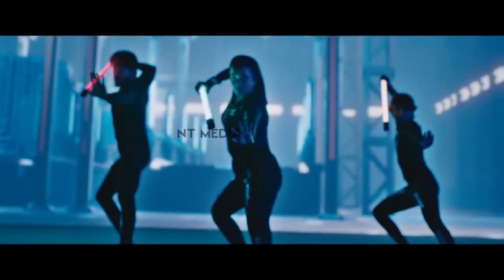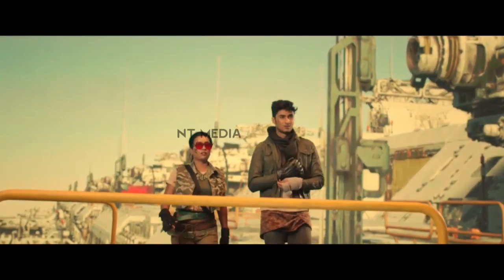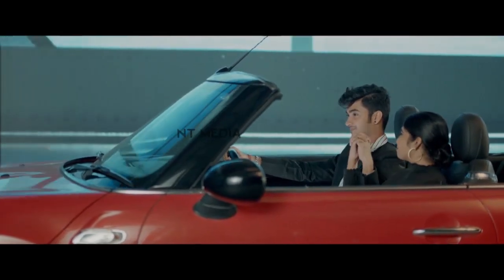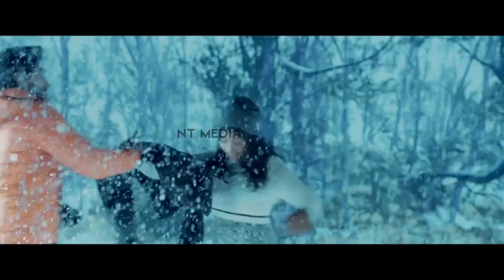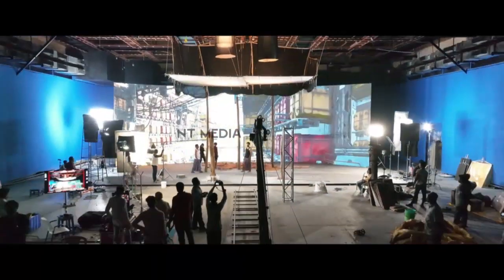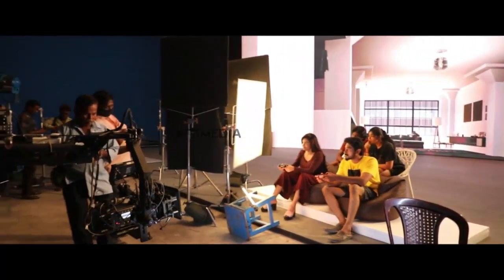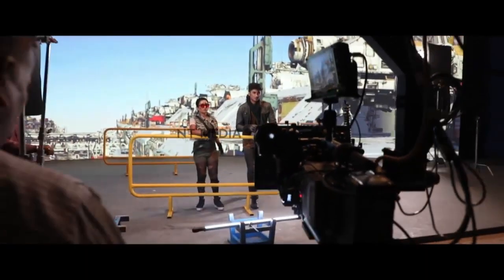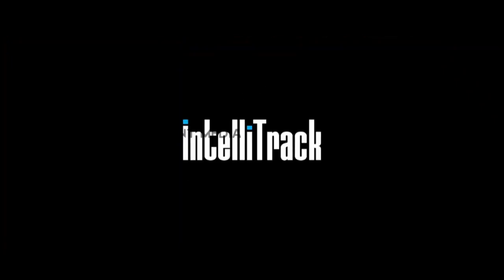Intelli Studio | India's first largest Virtual Production Studio in Chennai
Intellistudios- India's very first massive virtual production studio of 13,000 sq.ft area is established in Poonamallee, Chennai by DB productions.
When interviewed about the studio, Mr. Ravi of DB productions explained us the technicalities and the uniqueness of the studio.

DB productions has been in the movie industry for more 2 decades. They have worked for over 100 Indian movies,  30 Hollywood movies and over 1000 ads. They didn't just stop with movies but they have extended their roots in virtual gaming as well... They have developed many gaming apps too. DB productions is also a proud member of America's Visual society.

Now, as a part of their next initiative, for the first time in India, DB productions have set up Intelli studios, covering 13,000 sq. Ft Air conditioned studio with a Virtual screen of 60 ft length and height 18 feet with 2.5 degree curvature. They have a tracking camera which is again first time in India to use this technology.

This is a boon for the Indian cinema industry which reduces a lot of time, effort and budget. We don't have to spend more time and money in constructing sets, waiting for the sun to come up or set down out or wait for a certain timing. Every thing can be set here in the backdrop and can be done. Travelling abroad and shooting can all be reduced as those exotic locations can be brought in here.

Winding it up, this really a is a technological marvel in the Indian movie industry and going forward we can expect Hollywood level edits and effects on our movies.